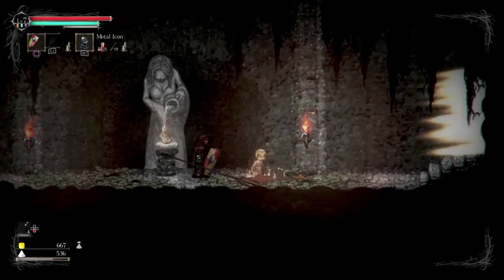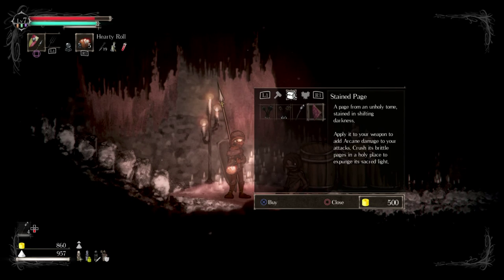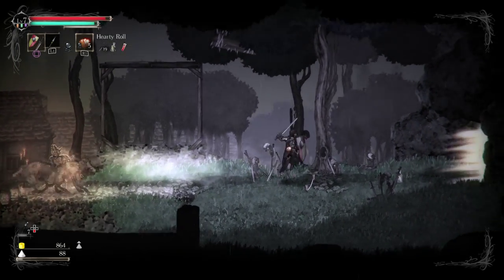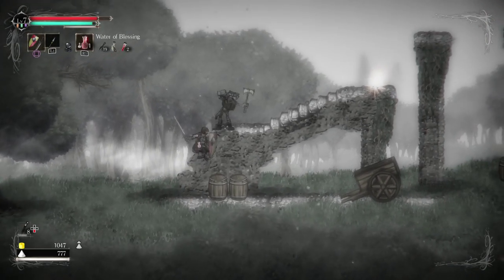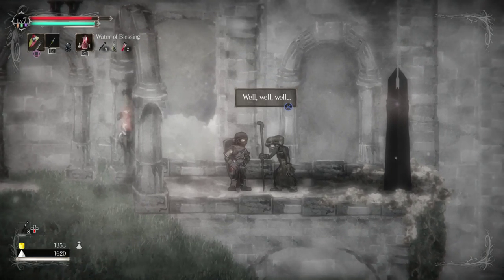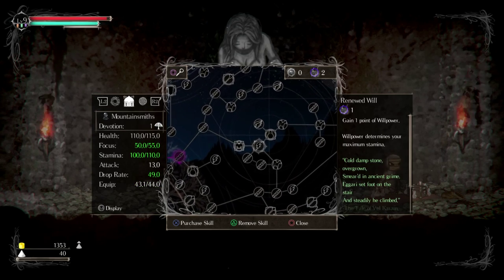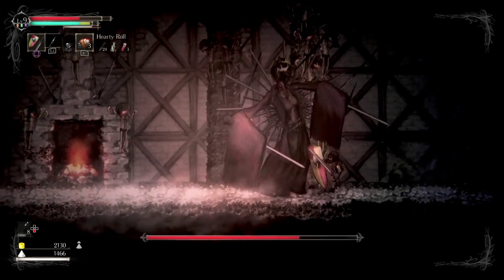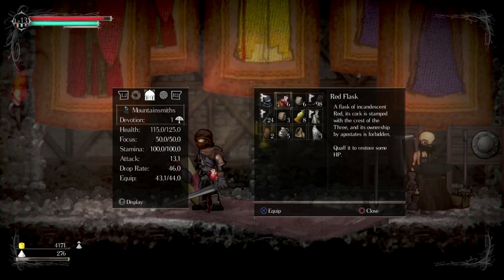Curtis Plays Salt & Sanctuary, Ep 03 [Blind/Commentary]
Artie flirts with a Bronze Knight, has a chat with the Beach Bum, and learns how to crack a Smile.